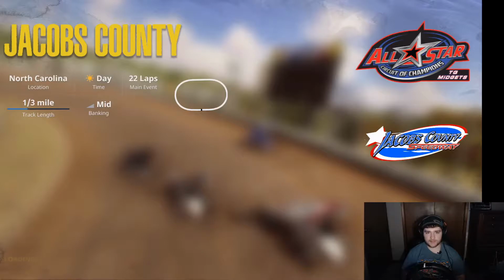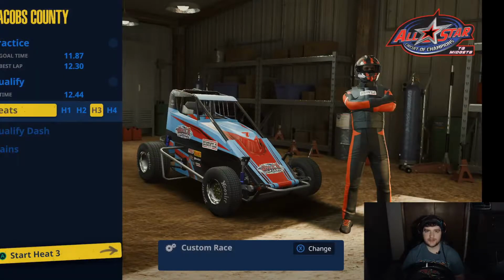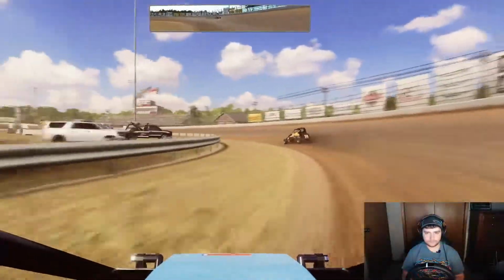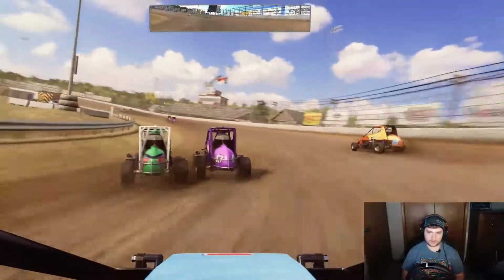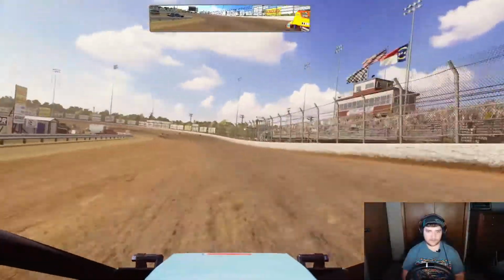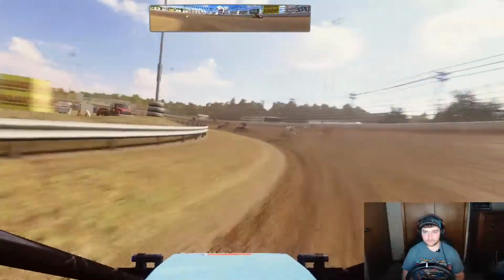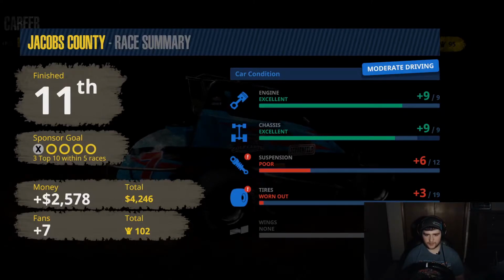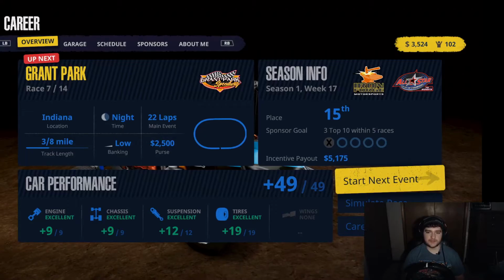Right Where We Need To Be! - Let's Race Tony Stewart's Sprint Car Racing: Episode 7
We start on our new sponsor objectives of getting three top 10s in the next five races in this episode! It's going to be a tall order! Will I be able to make it?